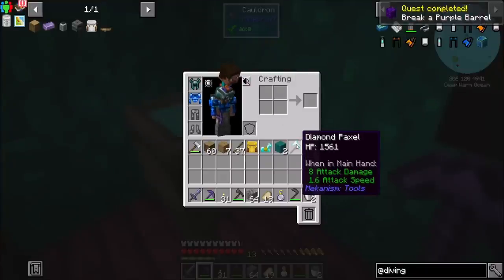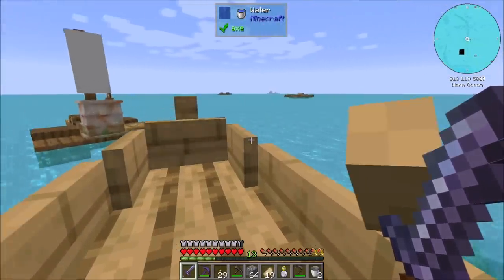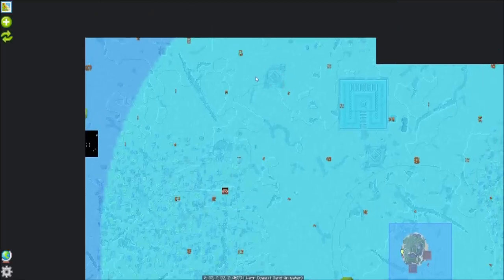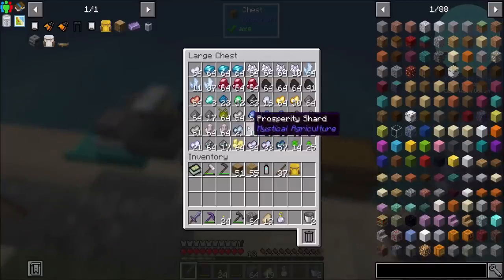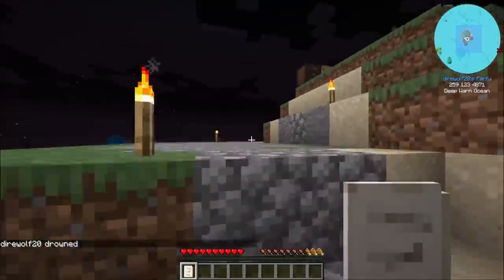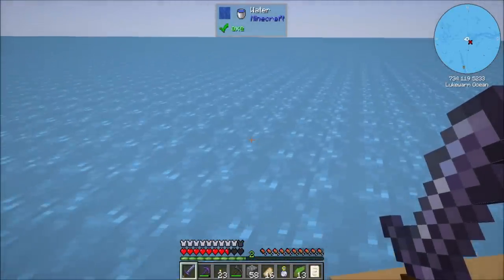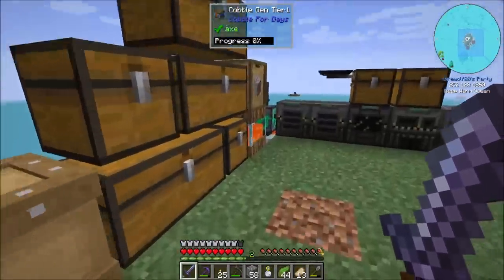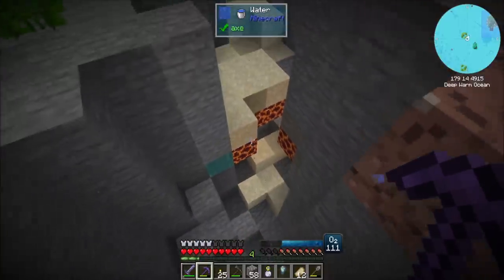OceanBlock Ep7 Exploration and Drowning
Ok. So today I learned you shouldn't go exploring without a scuba suit. Woopsie.